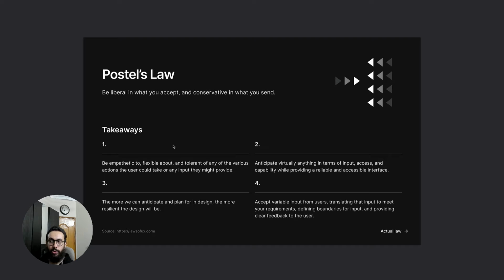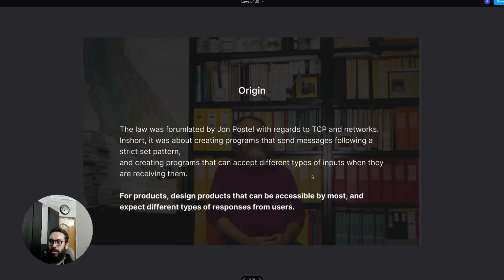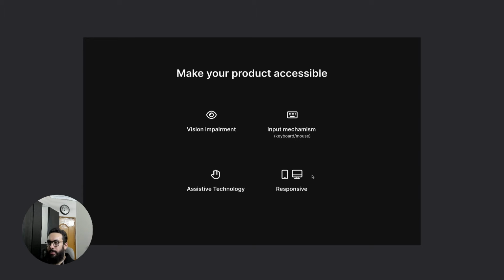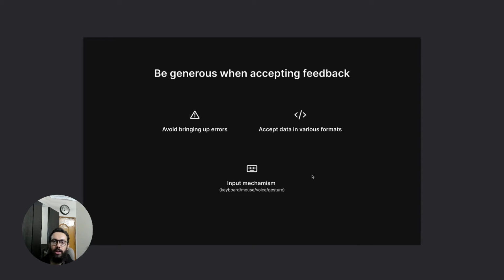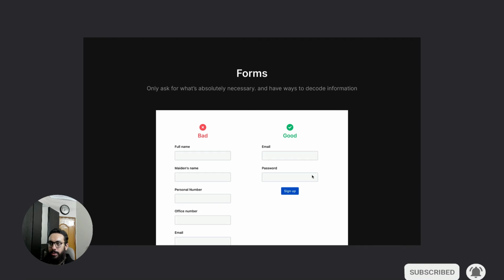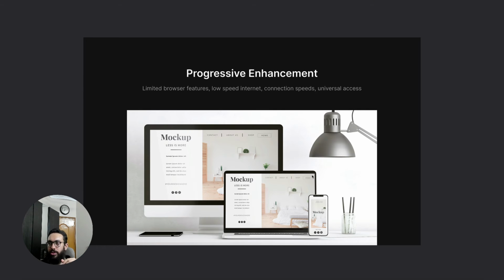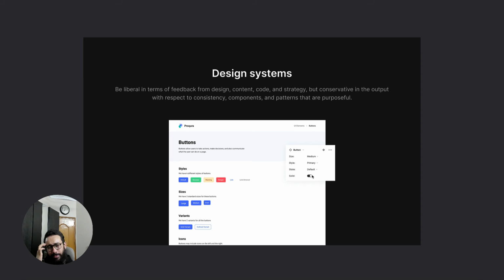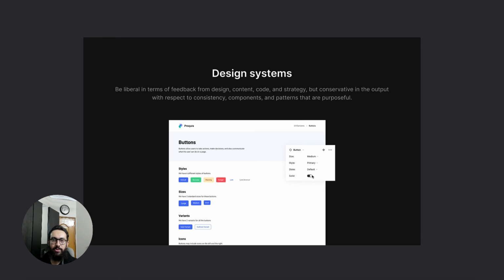Laws of UX: Postel's Law (with examples!)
Learn what Postel’s Law is all about with examples. .